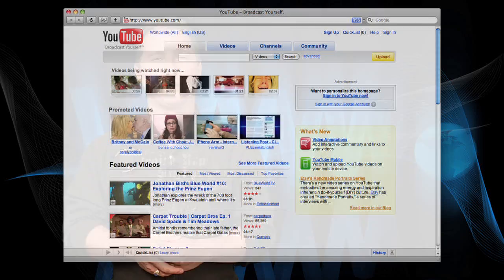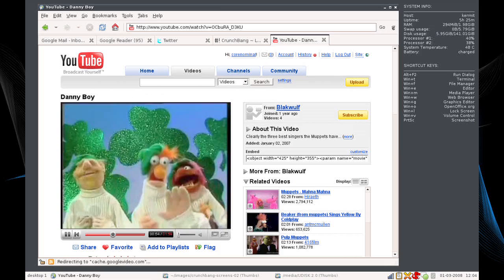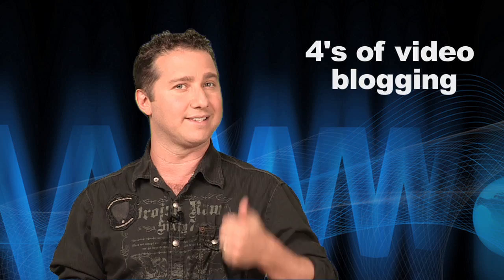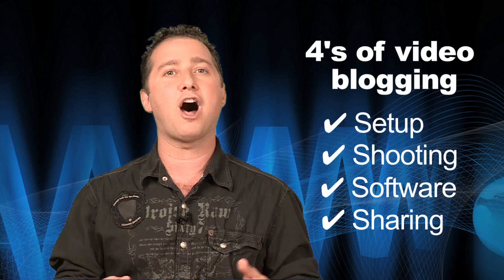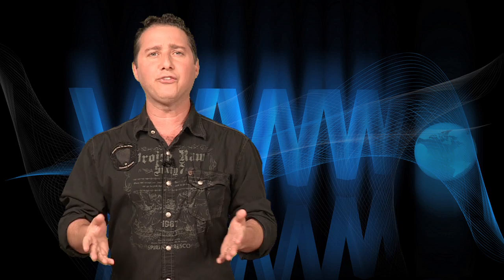Video blogging tips from Marc Saltzman (Set-up & Software: Part 1)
In this first of a 2-part tutorial on video blogging (for beginners), I chat about some recommended tips on setting up the shot, shooting, software and sharing. I also suggest viewers enter to win more than $20,000 in gear in a Facebook contest hosted by Intel.